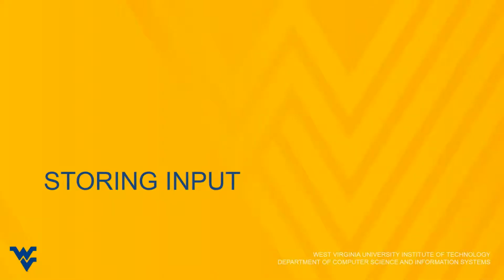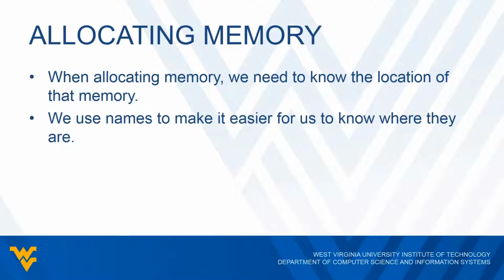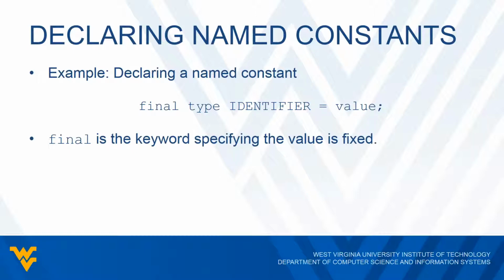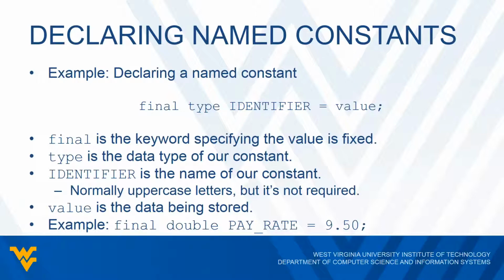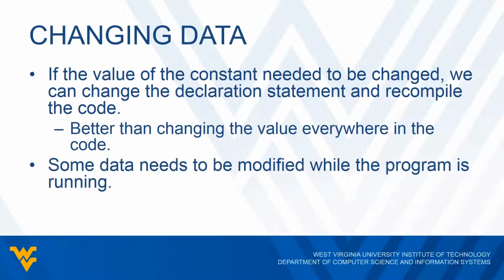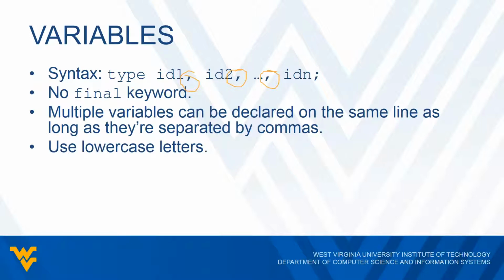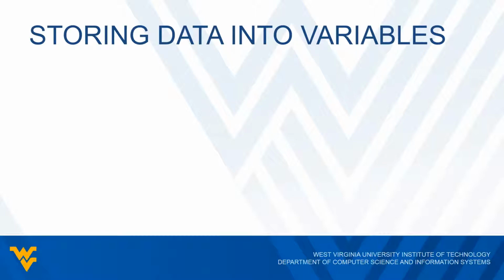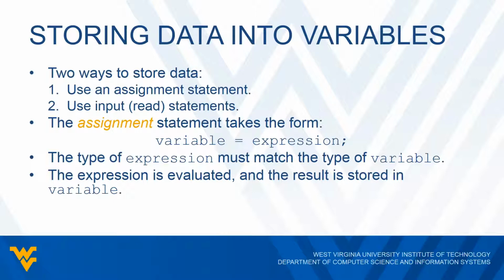CS 121, Lecture 6b